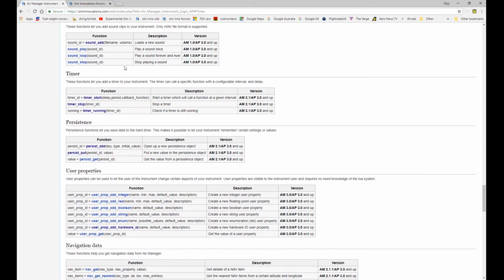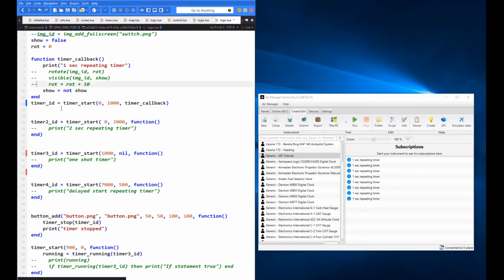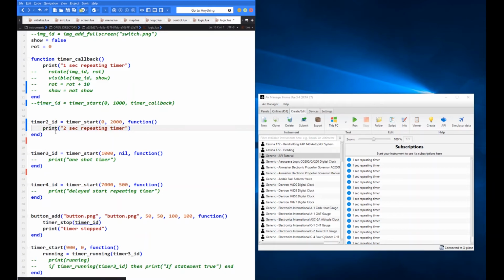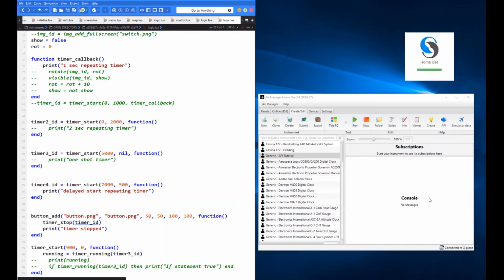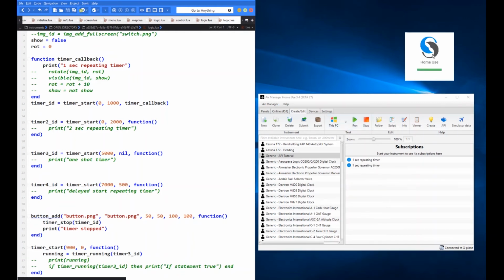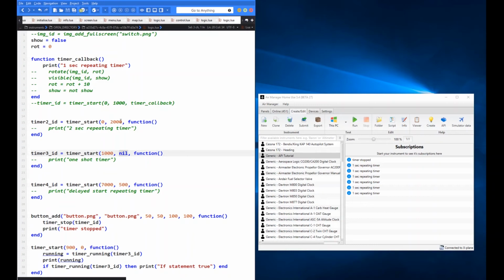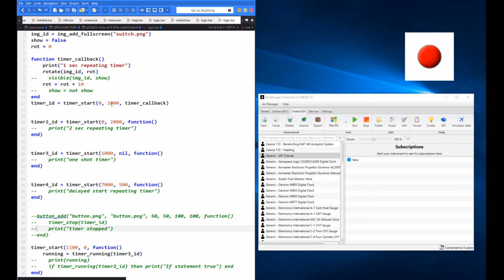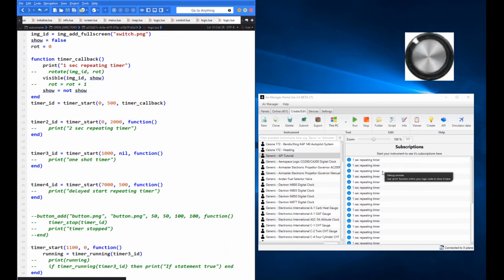Instrument development - E22 - Timer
Tony describes the Timer API.